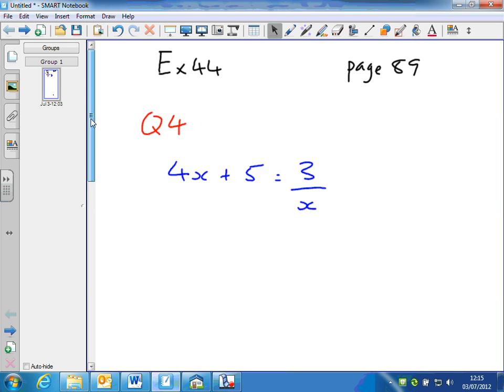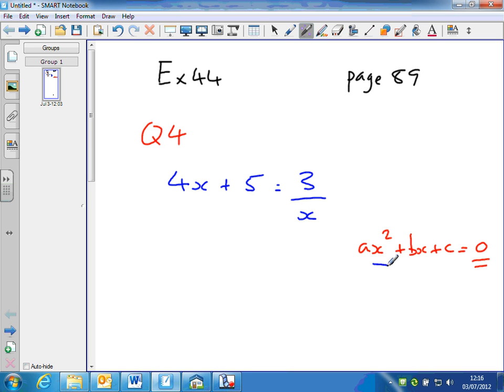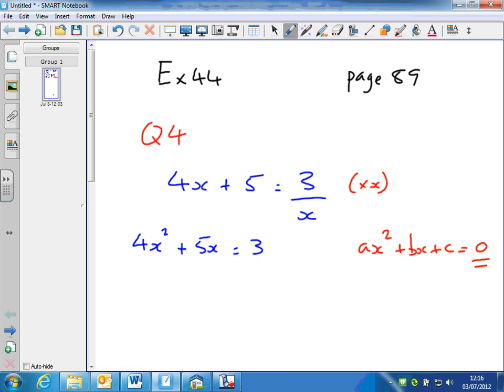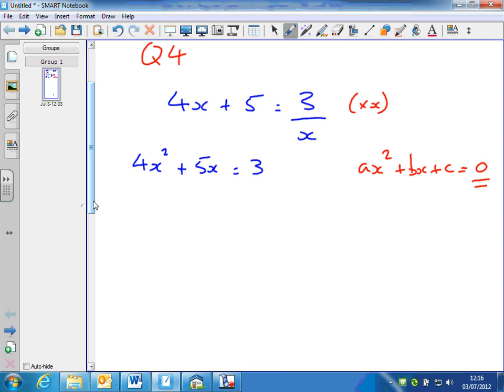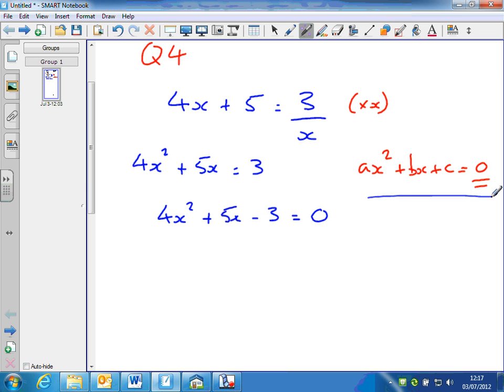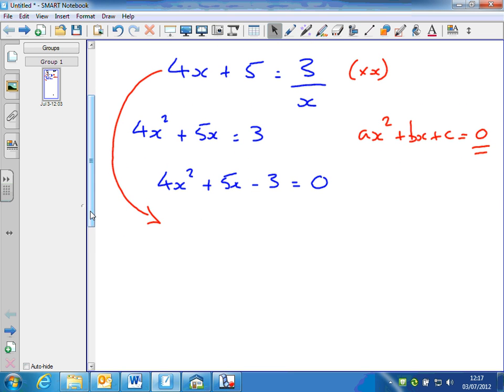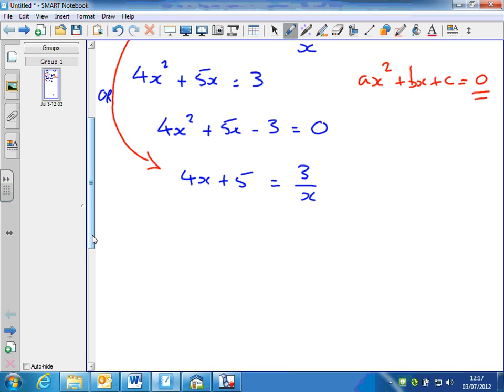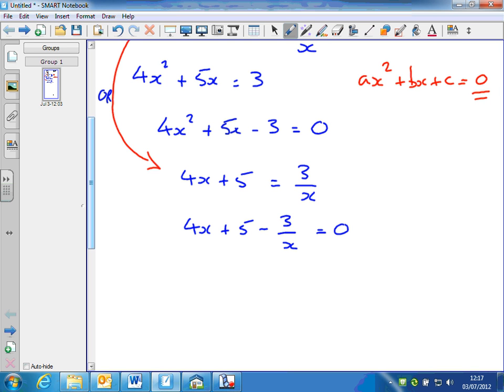Ex 44 Q 04